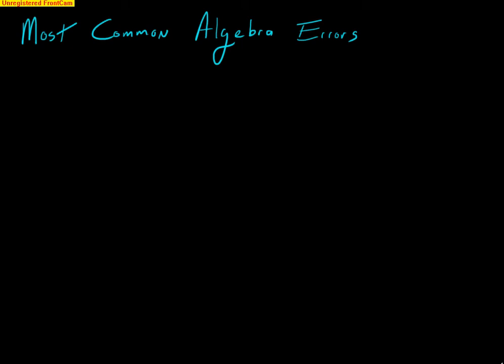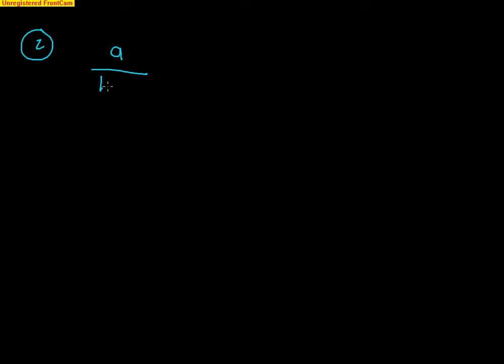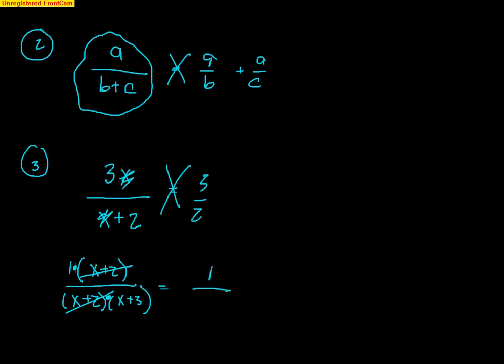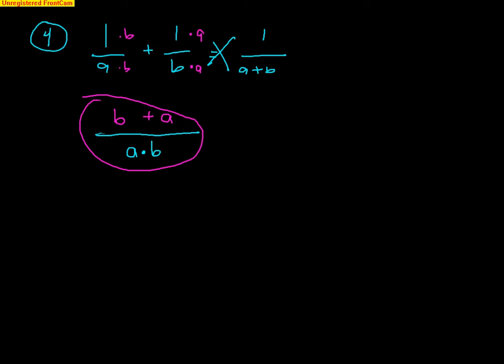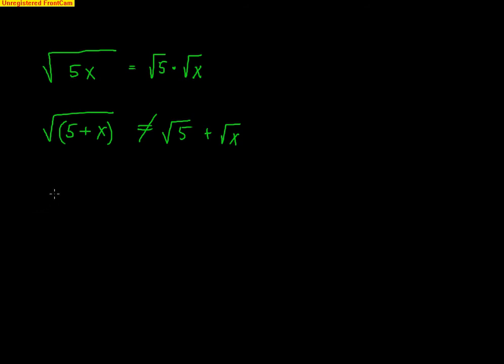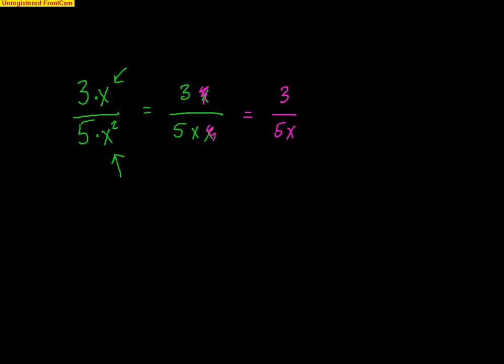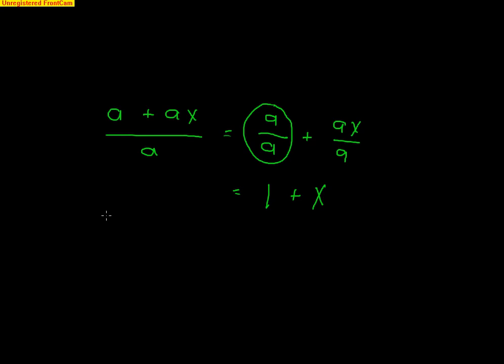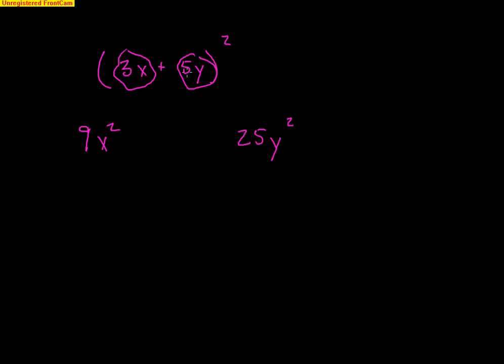Pre-Calculus: Common Algebra Errors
This video goes over some of the most common algebra mistakes I see with the idea that if you see them you will never make them!